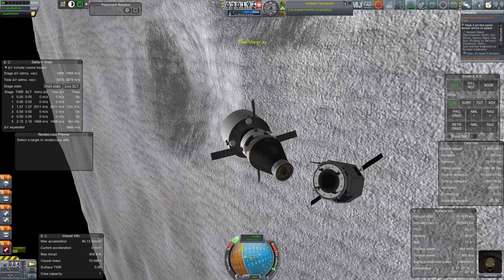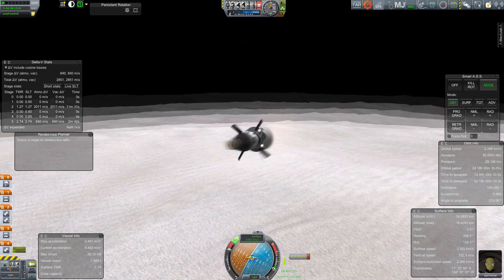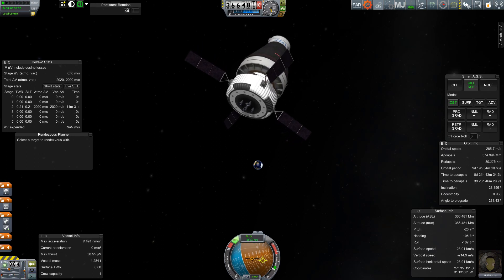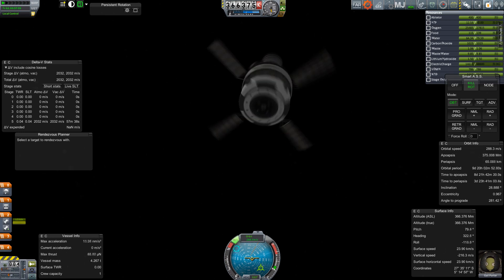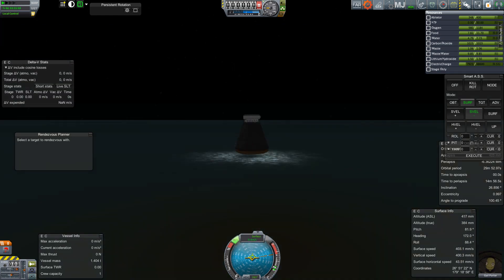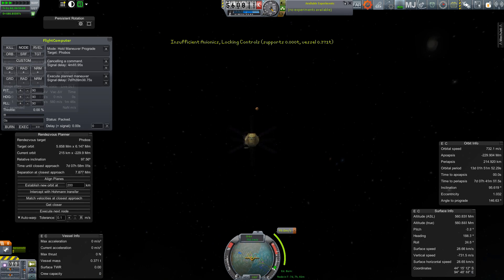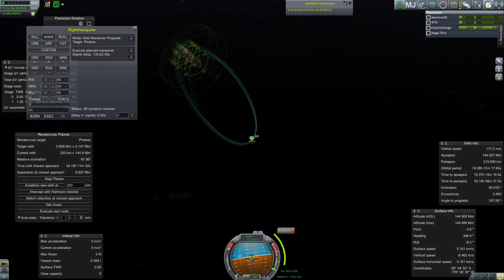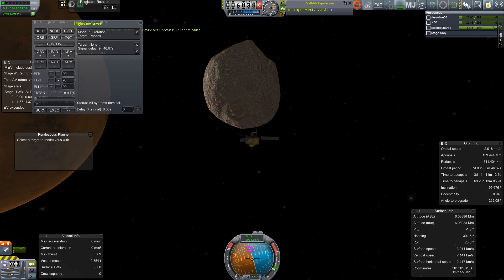Kerbal Spaceships Are Serious Business - Episode 34 - Victory Parade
Gail Porter has completed the hardest part of her mission, now the return should be easy, and it turns out we have a huge safety margin. Also we follow up with the adventures of our Martian space probe.
I think it's time to draw a line under this setup and move onto another series.